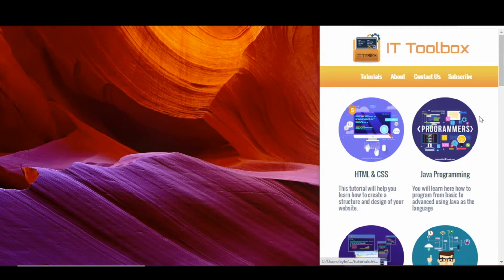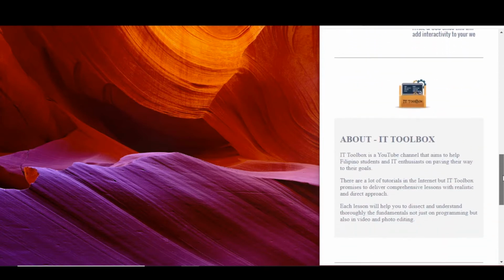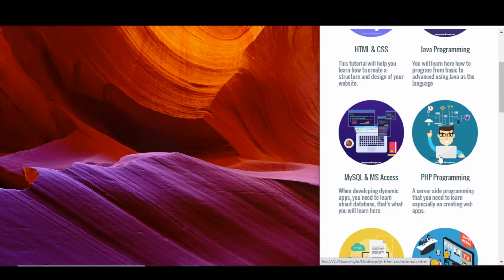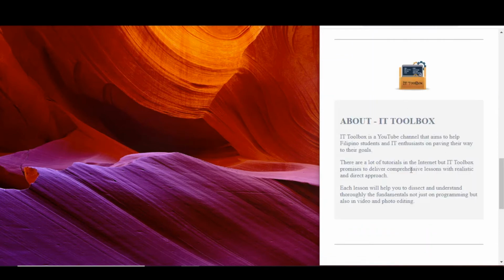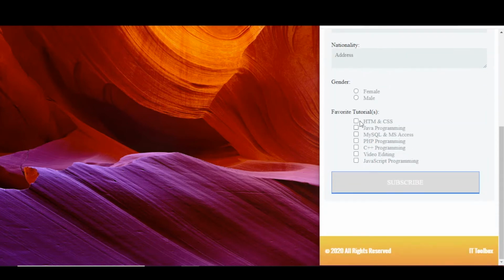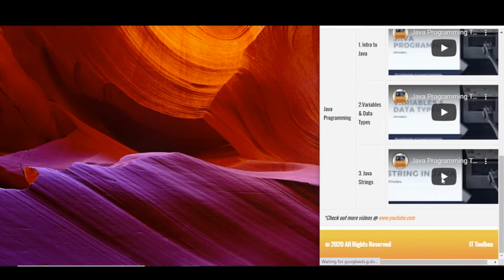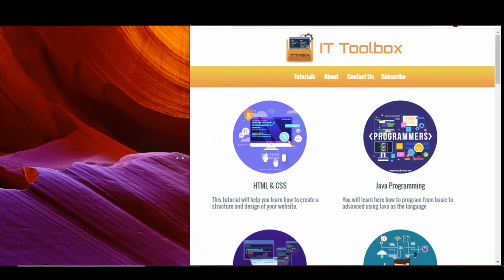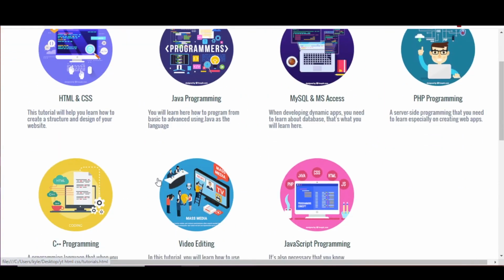HTML/CSS Topic 1 - Web Design Intro(Taglish)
This is an overview of what you'll design and learn in this playlist.